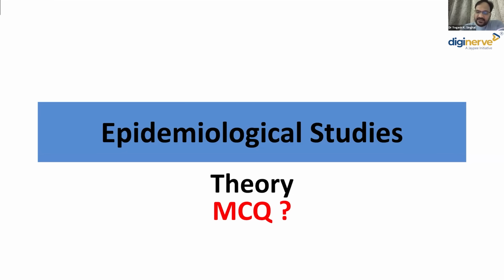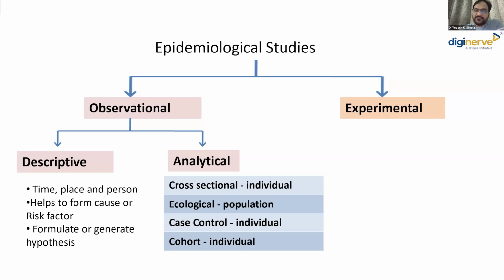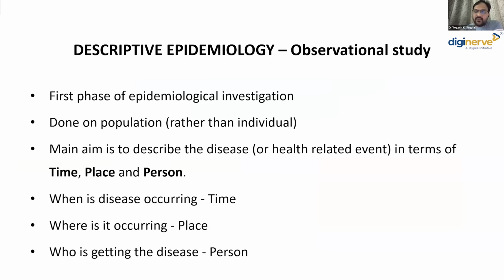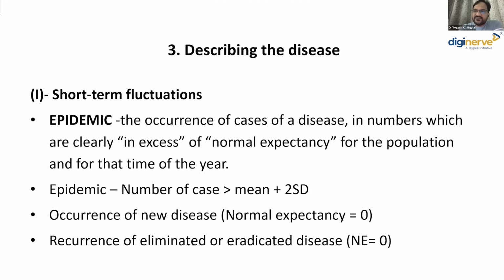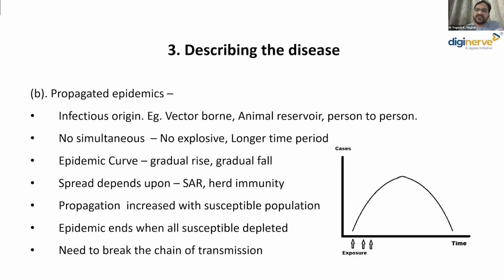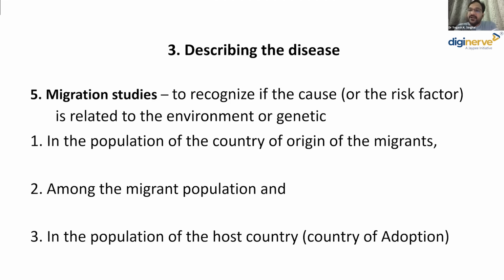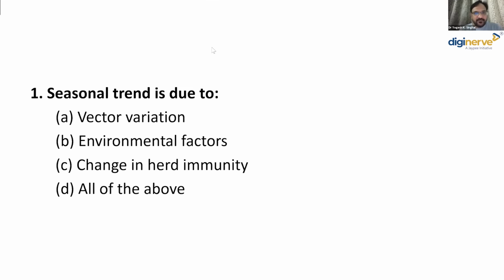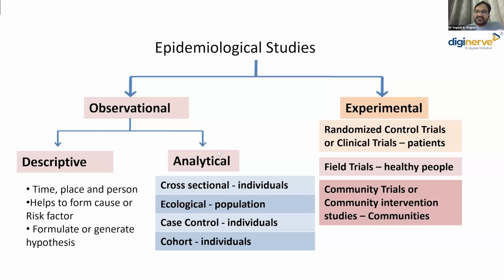Webinar on the Epidemiological Studies Part 1 | Dr Yogesh K Singhal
In this webinar, Dr. Yogesh, your Community Medicine faculty, delves into the fundamental concepts of Epidemiological Studies. This session is designed to help you grasp the key elements of epidemiology, its importance in medical practice, and the various types of epidemiological study designs. Whether you're a first-year student preparing for exams or a PG student planning research, this seminar provides essential insights into how epidemiology plays a critical role in understanding diseases, identifying risk factors, and guiding public health policies.
Key Highlights:
What is Epidemiology? Understanding that it goes beyond just the study of epidemics.
Need for Epidemiological Studies: The importance of understanding the full scope of diseases – from causes and risk factors to prevention and treatment.
Types of Epidemiological Study Designs: Learn about different study methods and how they help in disease surveillance and research.
The 7Ws of Disease: Why, What, When, Where, How, and other essential details about disease understanding.
MCQs for Practice: After each topic, Dr. Yogesh includes practice MCQs to reinforce your learning.
This video is crucial for MBBS students, NEET PG aspirants, and those preparing for MD/MS courses, as epidemiological studies will be a key part of your research and thesis. Watch now to strengthen your understanding of this foundational subject in community medicine!

Faculty:
Dr Yogesh Kumar Singhal
MBBS, MD (Community Medicine)